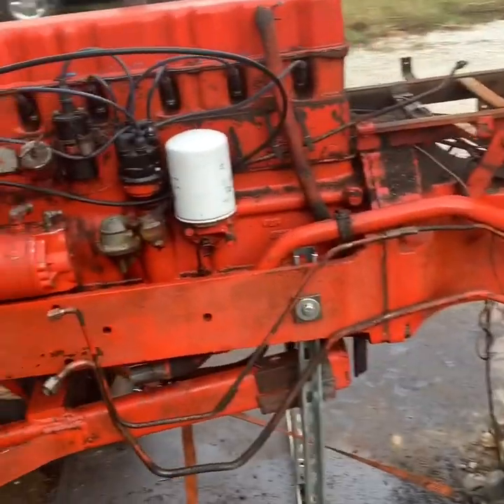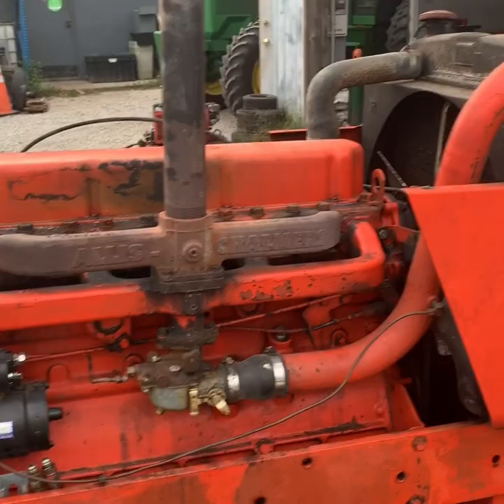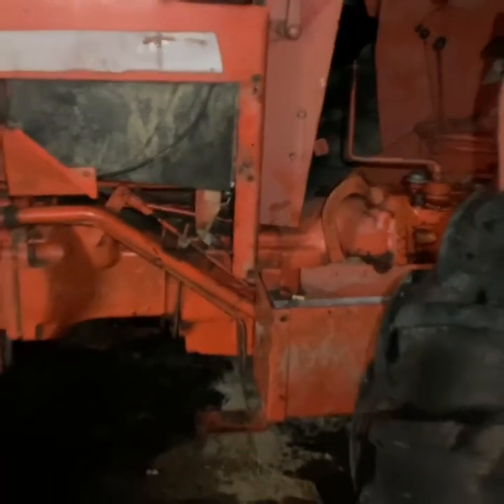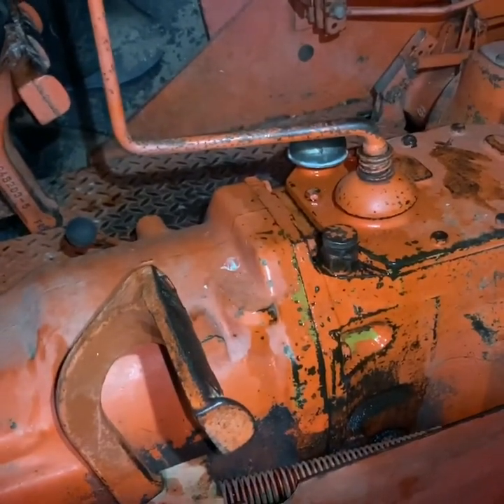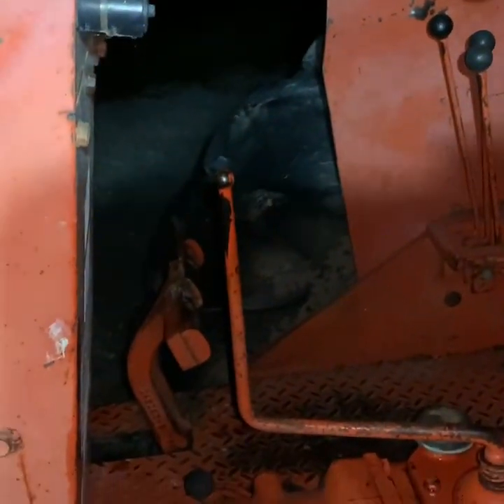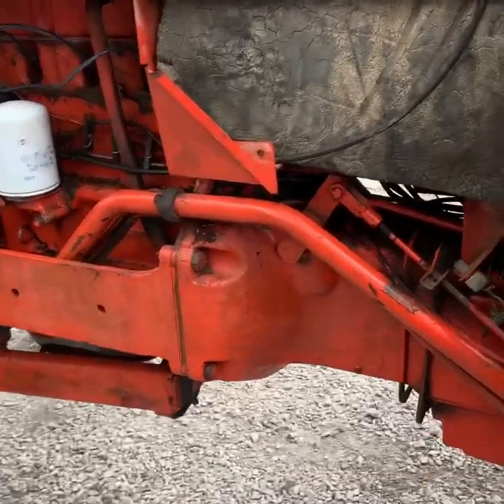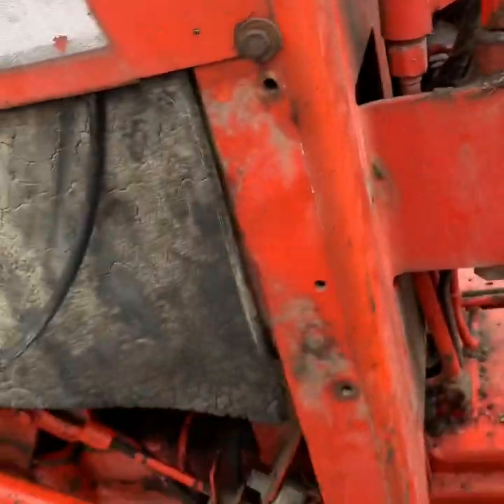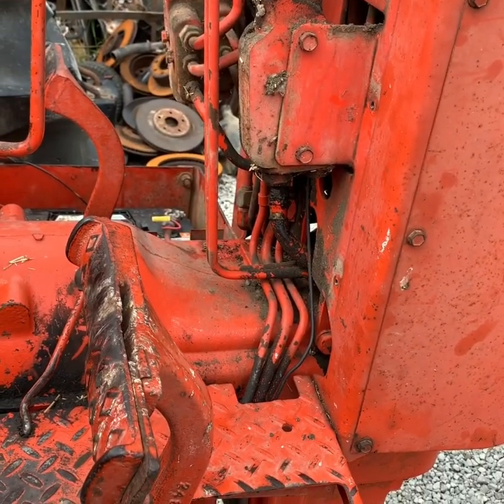Allis Chalmers 180 clutch install part 3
Putting the tractor back together and figuring out an issue once back together